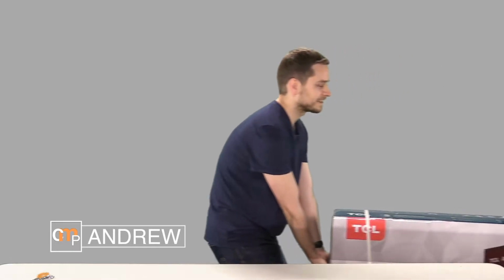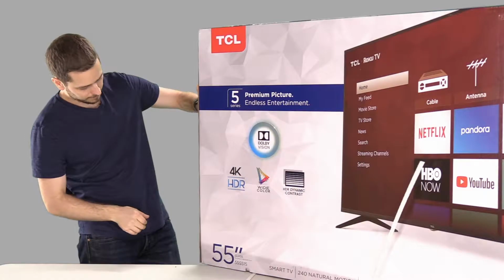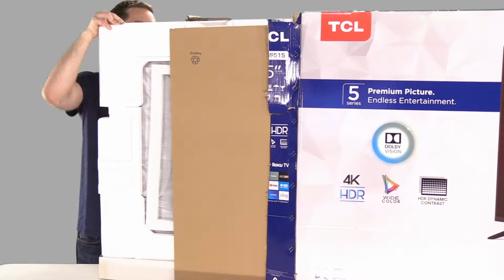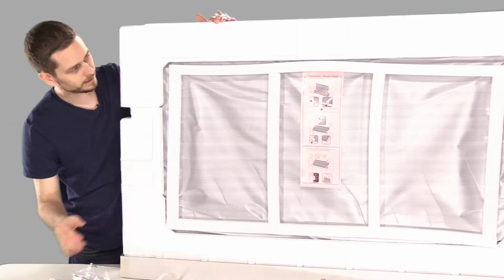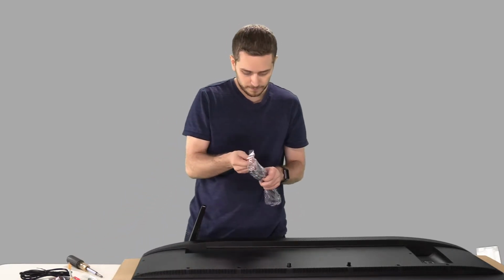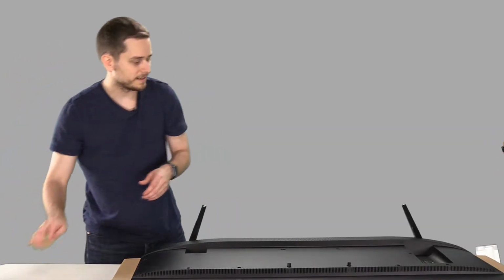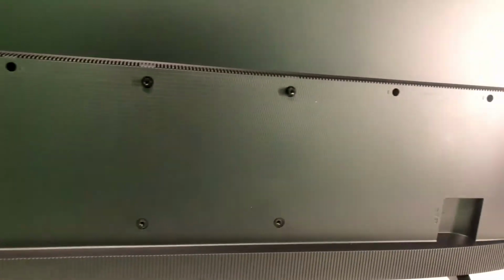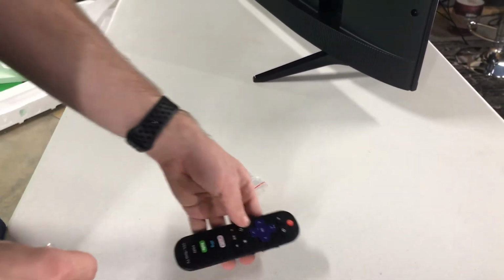TCL 55 Inch 4k TV Deboxing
In this video we Debox our new TCL 55 inch 4k TV.

TCL 55 Inch 4k